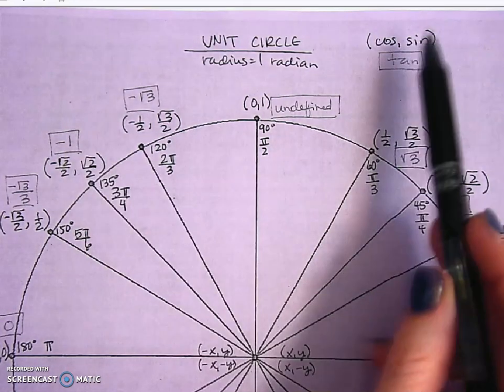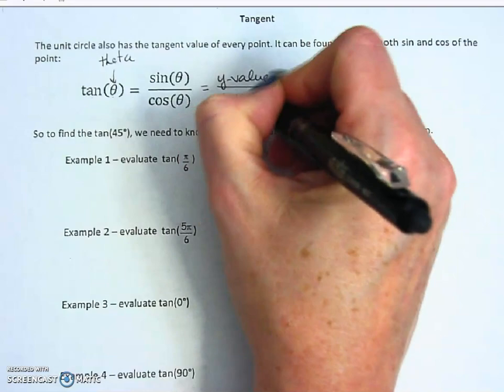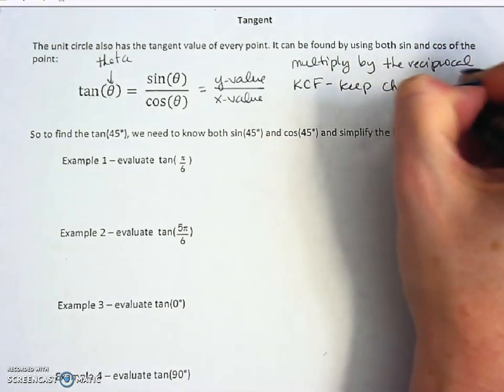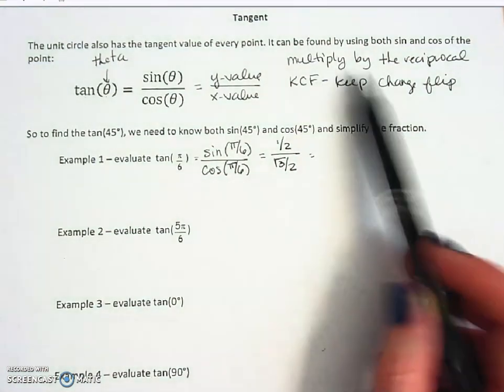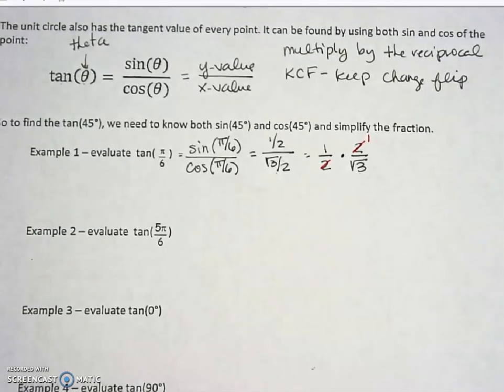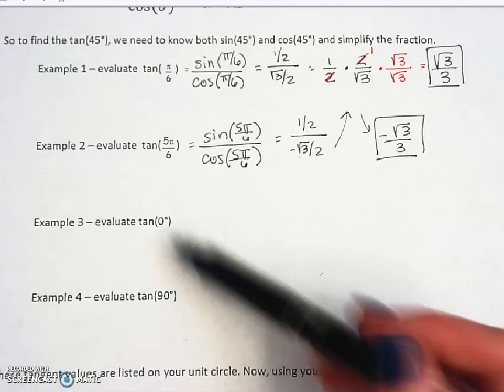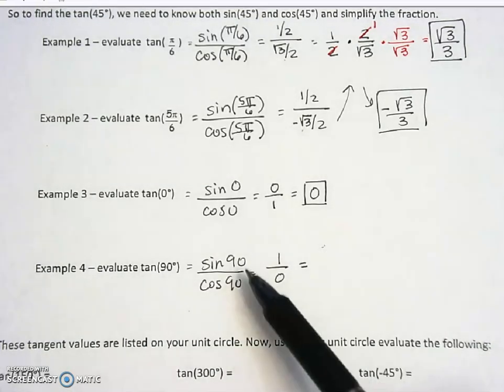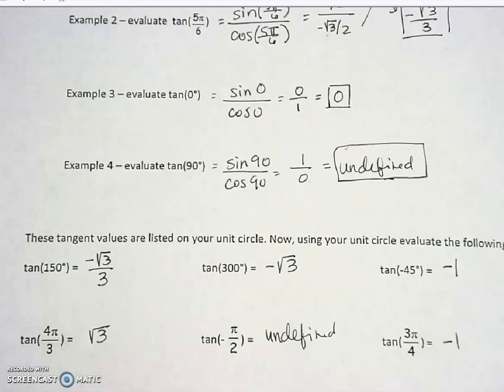PC Tangent VIDEO